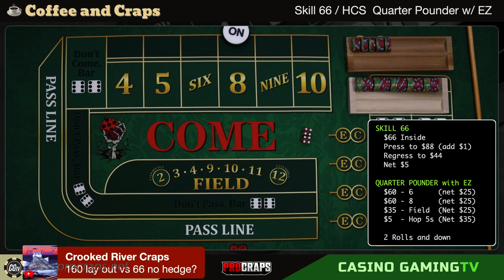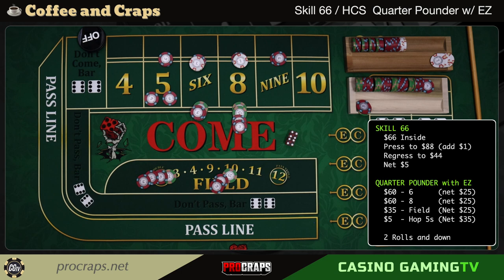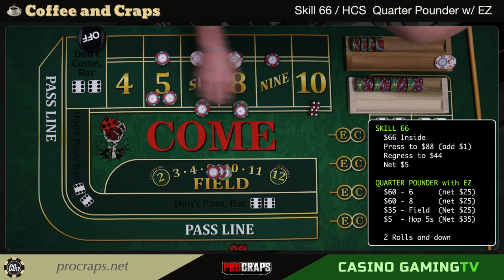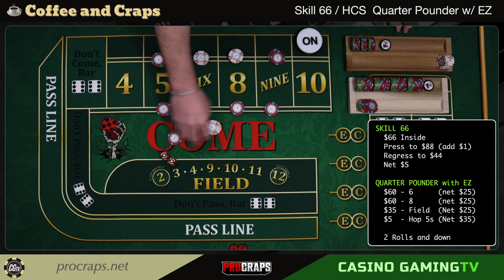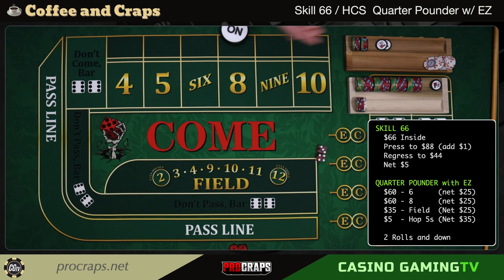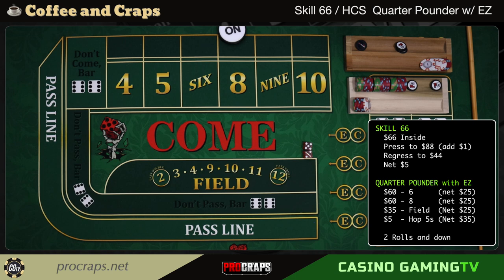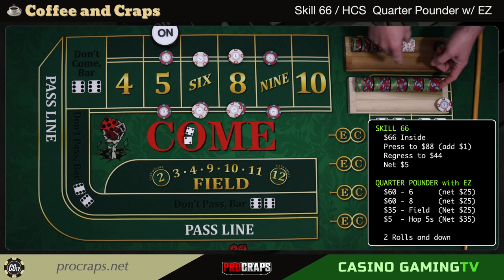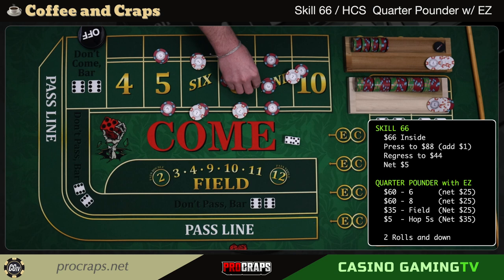Craps: Quarter Pounder with EZ / Skill 66 - Breakdown and Comparison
The Skill 66 Strategy - 2 Inside Hits to get to foundation
The HCS Quarter Pounder - 2 Rolls to get to foundation

Better to have more bankroll exposed for less time or less bankroll exposed for more time? Only the dice will tell!

SHOW NOTES

The Skill 66

OPENING BET - $66 Inside

THE PLAY

  1st Hit
    - $22 Pressure
      - $88 Inside
  2nd Hit
    - Regress to $44 Inside
    - … or re-invest as you please

QUARTER POUNDER with EZ

$60 on both the 6 & 8
Hop 5’s for $5
$35 Field

Any 2 dice rolls and you’ll be at foundation

6 or 8 = $70 win. Replace field and 5’s = Net $25
5 = $75 win. Replace field and other 4 = Net $35
Field = $35 win. Replace 5’s = Net $25

Video Index:

0:00 Introduction and Explanation
3:03 Demonstration and Breakdown
9:45 Live Rollout
34:32 Recap
35:34 THC